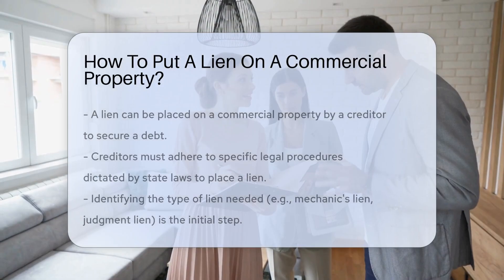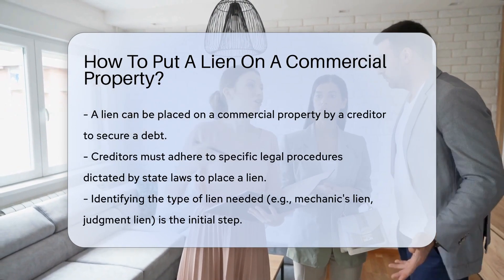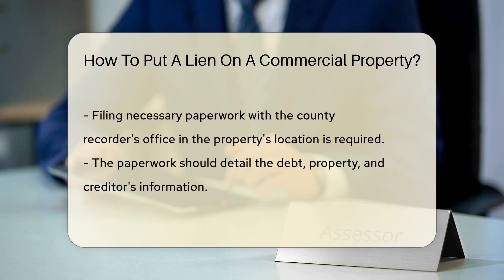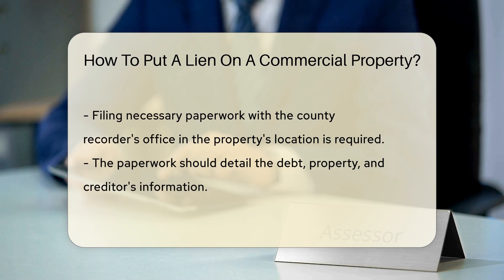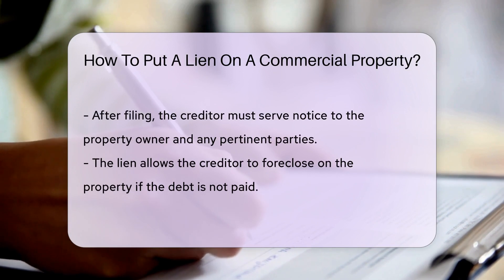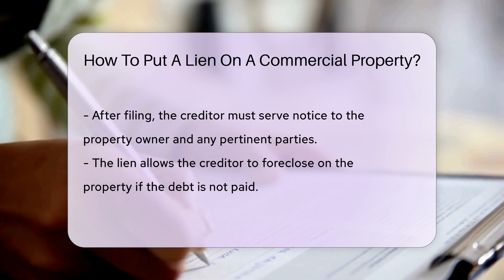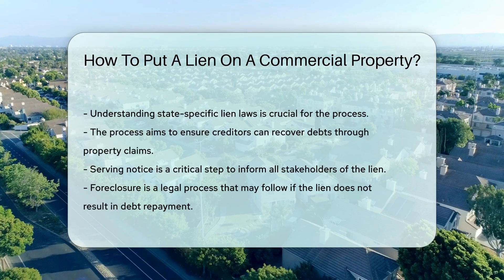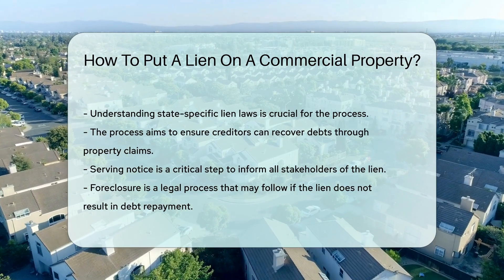How To Put A Lien On A Commercial Property? - CountyOffice.org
How To Put A Lien On A Commercial Property? In this enlightening video, we delve into the intricate process of placing a lien on a commercial property. Discover the crucial steps involved in securing a debt owed by a property owner through a lien, as outlined by state laws. Learn about the different types of liens applicable, essential paperwork required, and the necessary notifications to be served. Uncover the power a lien grants a creditor in the event of unpaid debts, including the right to foreclose on the property for debt recovery. For a comprehensive understanding of the legal procedures surrounding commercial property liens, join us in this insightful discussion.